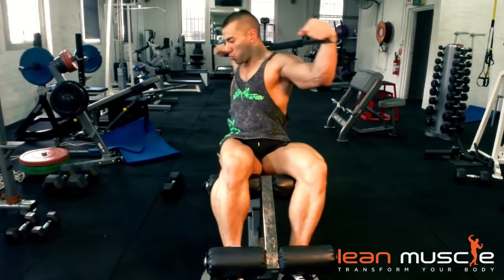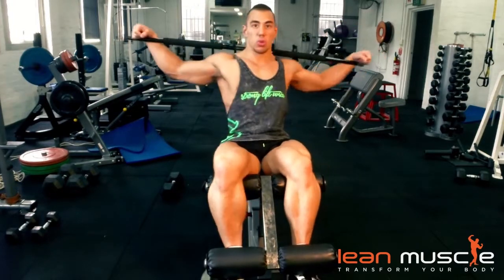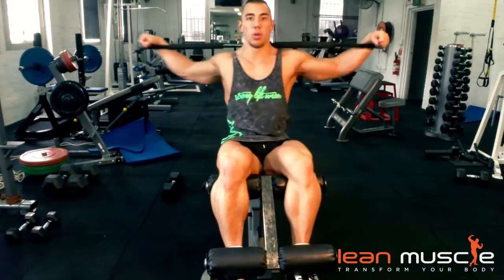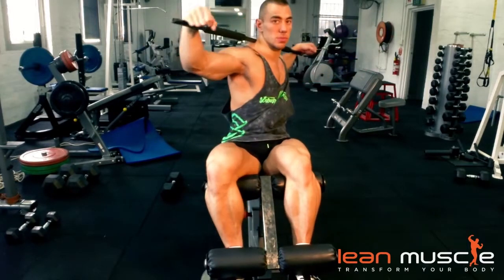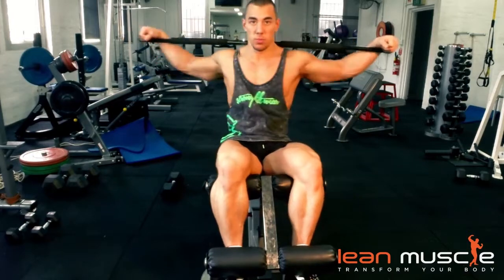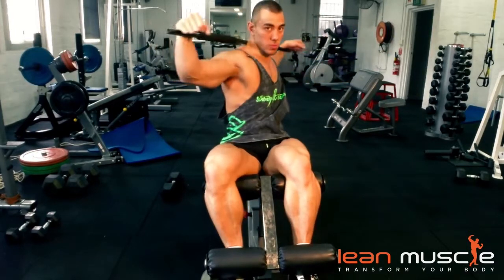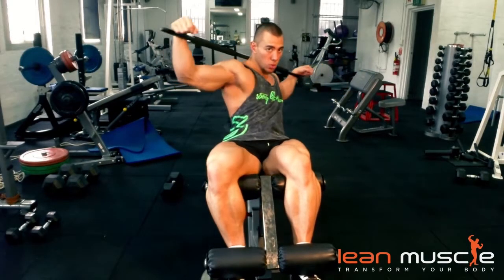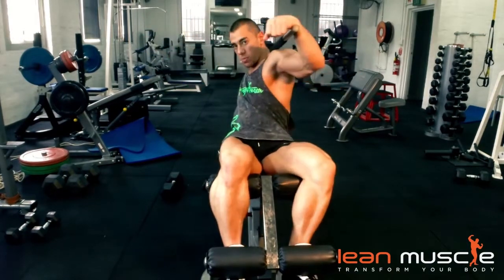lower ab excercise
this lower ab excercise will certainly work just be sure to get a good control